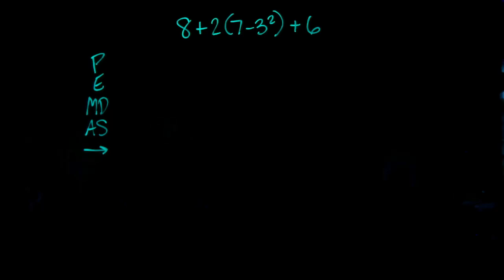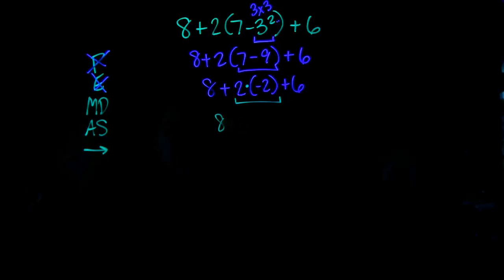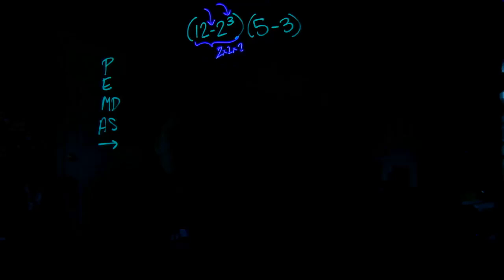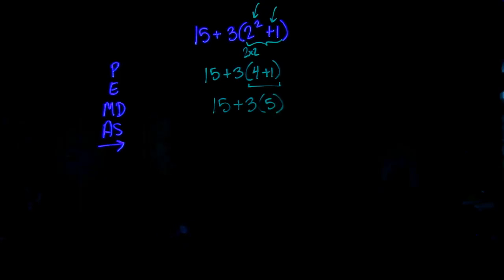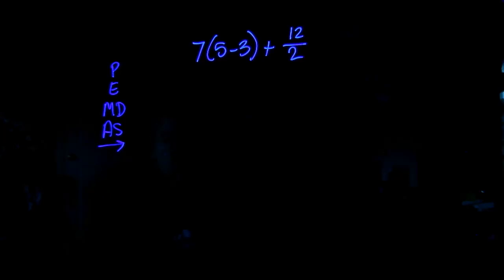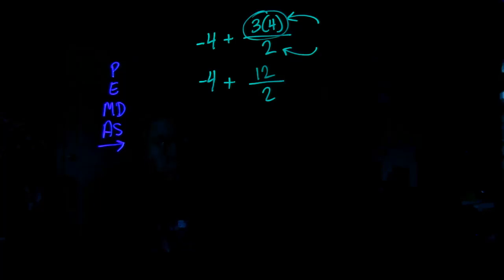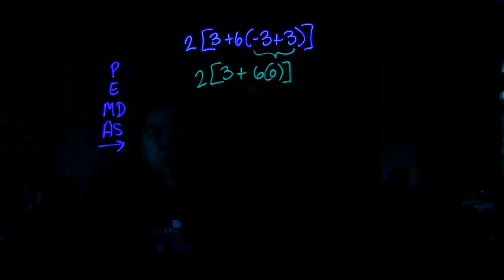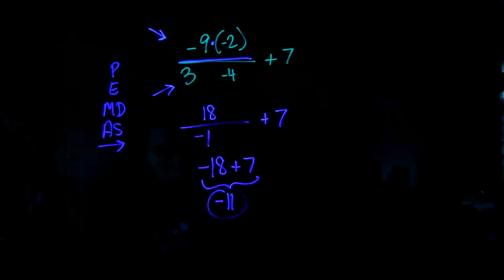Order of Operations (8 practice questions)